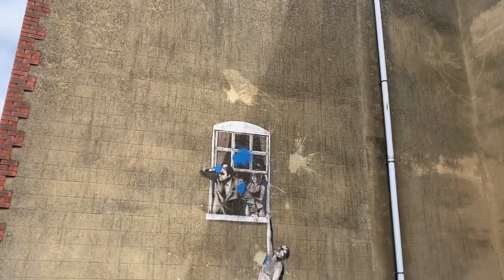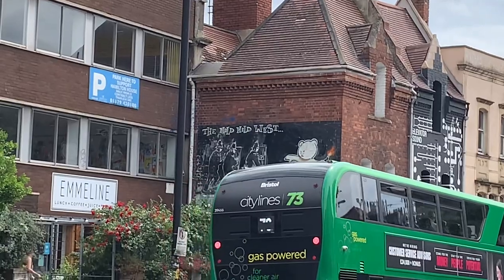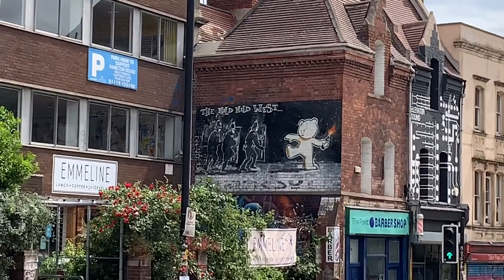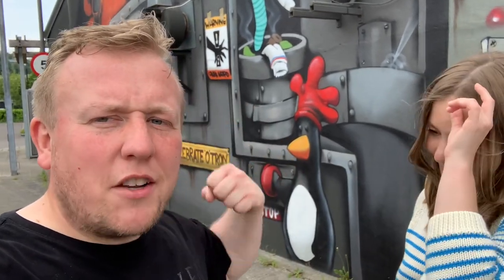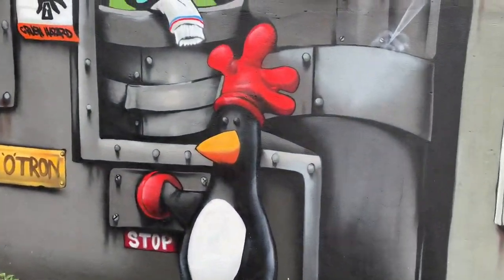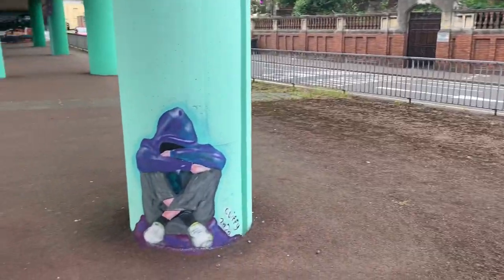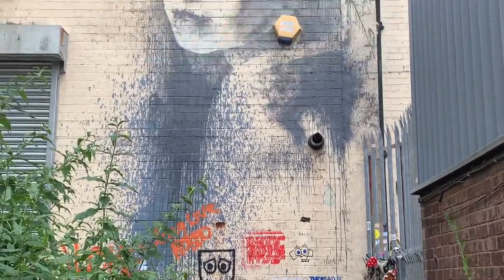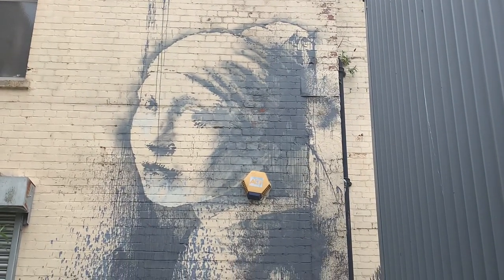Quick Banksy Tour of Bristol 🏴󠁧󠁢󠁥󠁮󠁧󠁿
Popped to Bristol, decided to do a quick tour of Banksy taking in the well hung man, mild mild west and the girl with the pearl eardrum. While there looked at graffiti on Ardman studios and the Clifton Suspension Bridge